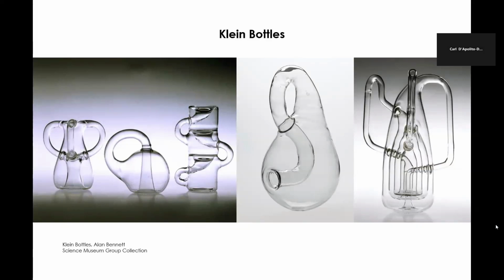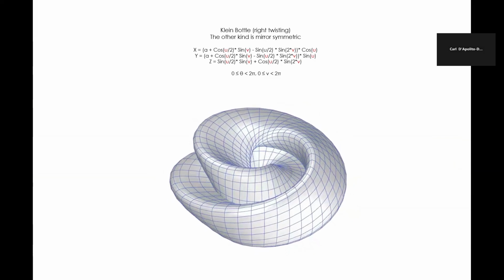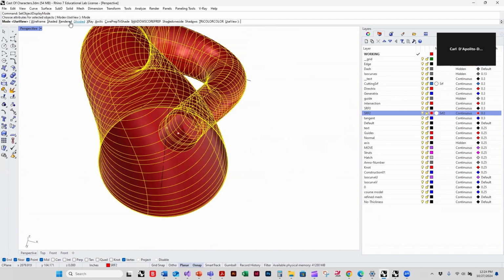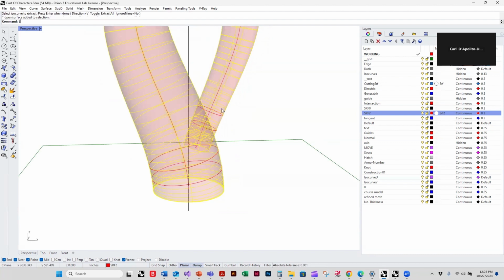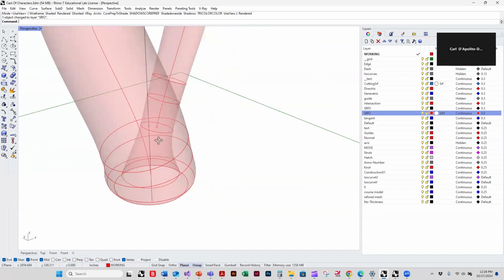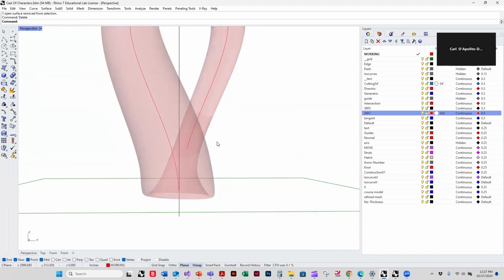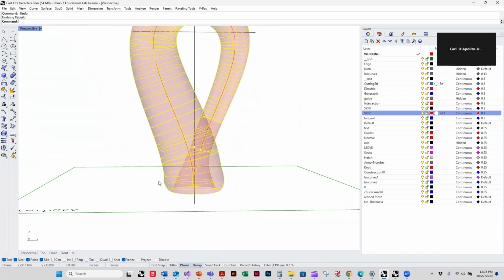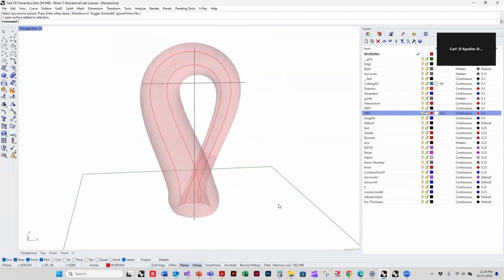Surface Construction - Klein Bottles